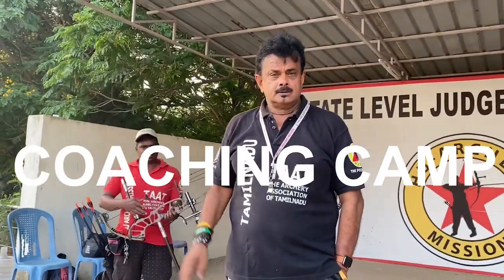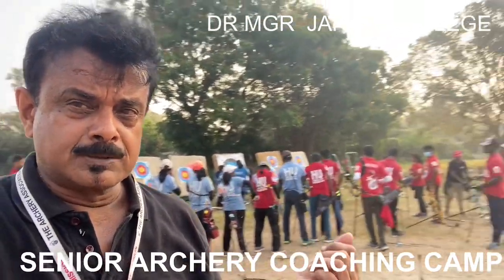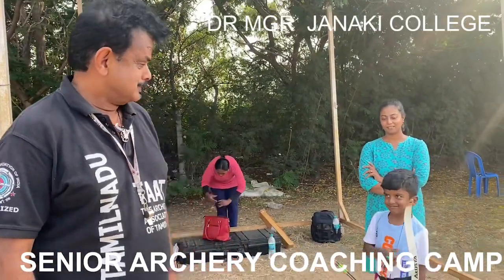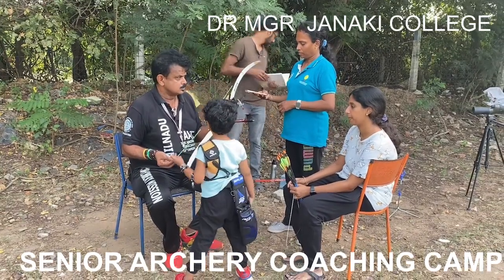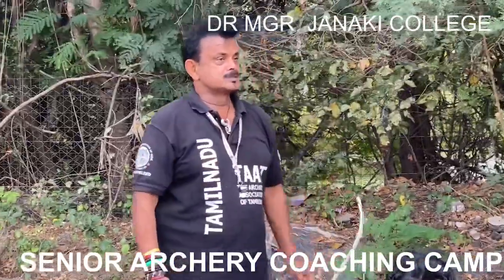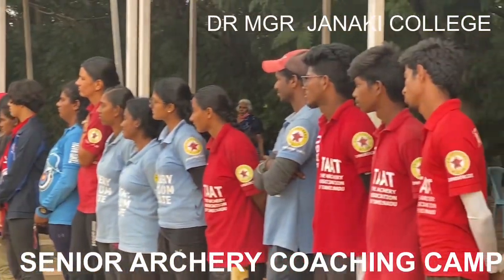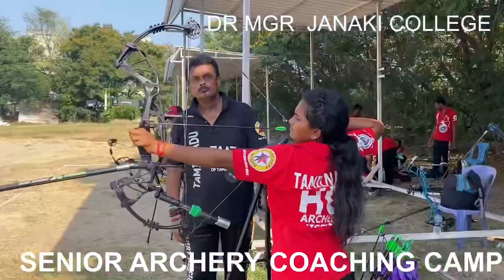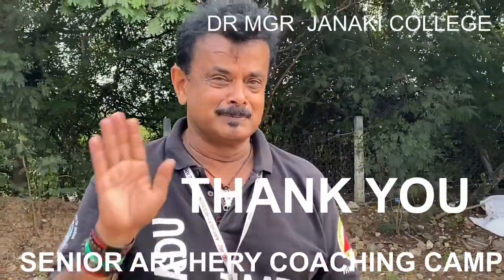SENIOR ARCHERY NATIONALS COACHING CAMP . HU Vlogs - SHIHAN HUSSAINI - TAMILNADU STATE ARCHERY TEAM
Come join me to witness the two day archery coaching camp at chennai for the Tamilnadu state archery team bound for the 41 st NTPC senior archery championships, MA stadium , Jammu .